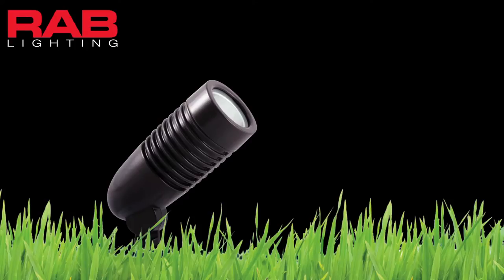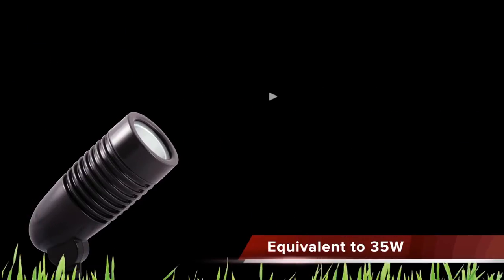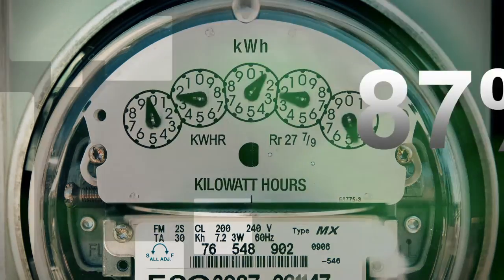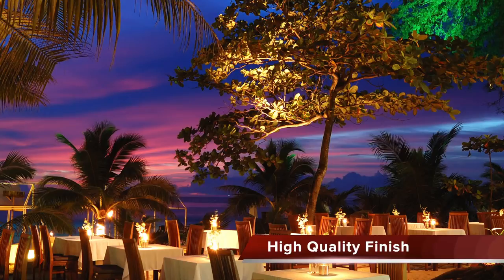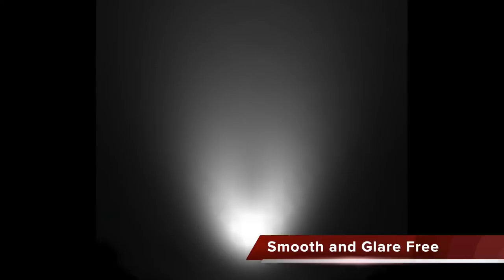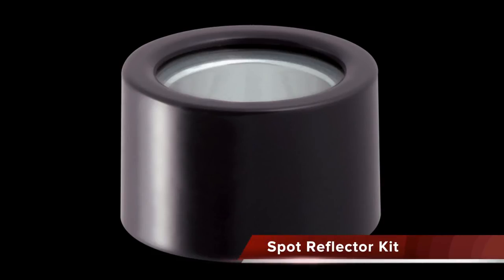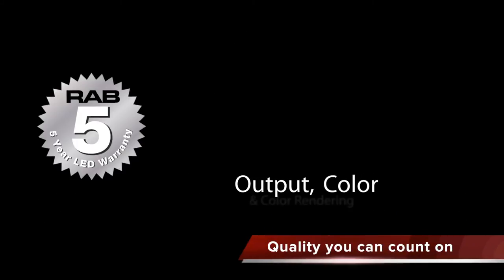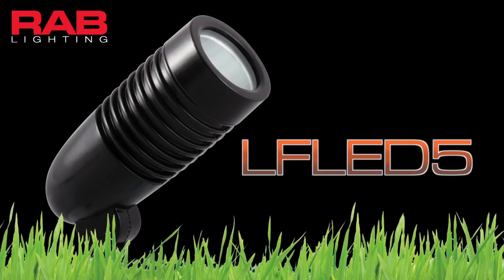RAB LED Landscape Flood Luminaires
Line voltage (120V), compact, flood or spot for commercial and residential accent lighting.